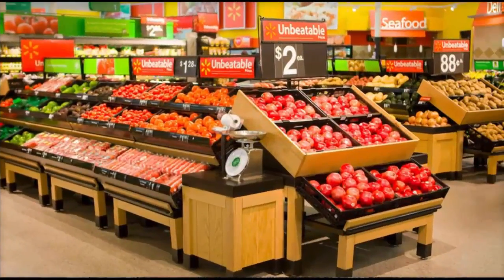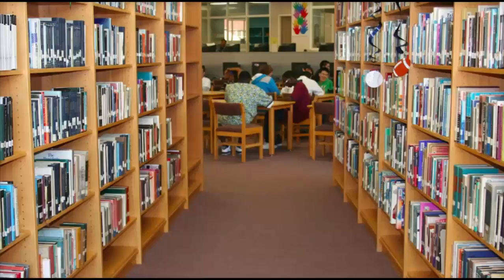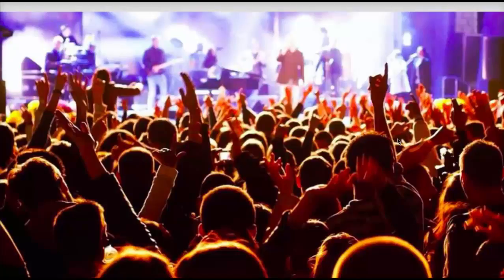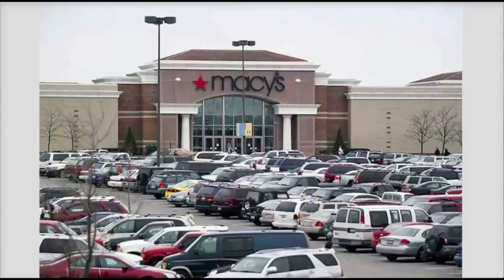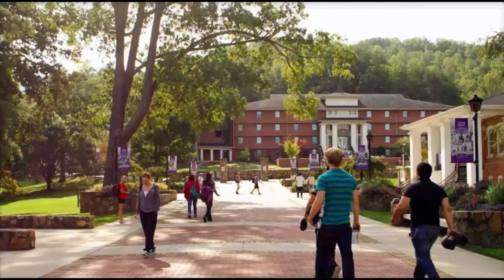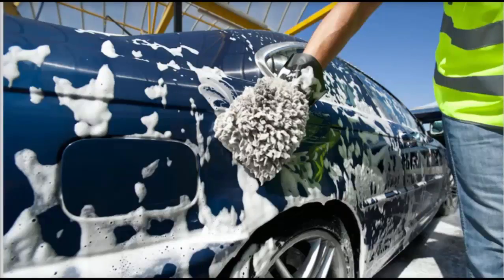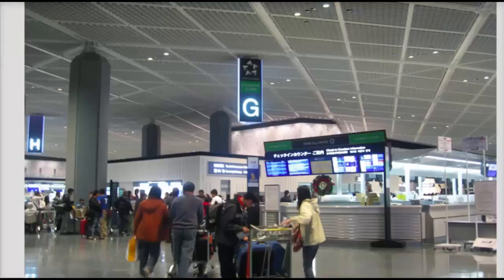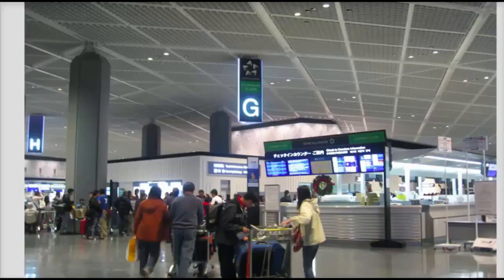20 Places to Promote MCA Motor Club of America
3 Reasons to join Motorclub of America

ABOUT MCA ROADSIDE ASSISTANCE
What is MCA Roadside Assistance? Allow me to explain our great service to you. MCA is a Motor Club that offers 3 different benefit packages (MCA Security . MCA Total Security . MCA Total Security Platinum)

In our most popular package ( MCA TOTAL SECURITY ) you will receive the following benefits as a customer

100 miles of towing per day (per incident) 36,500 towing miles per year
500.00 for a rental car over a 7 day period (accidental coverage only)

Price: $39.90 Today & $19.95 every 30 days to remain an active customer

The $39.90 is 2 months of service in advance (First & Last Month) Please
keep in mind this is NOT A CONTRACT. Customers may cancel their accounts
at any time during normal business hours. When we say Unlimited, that means
MCA will cover you for 1 service call per day (per incident), every day of the year!

is motor club of america a scam
motor club of america training
is motor club of america legit
facebook marketing
legit work from home
REAL WORK FROM HOME
WORKING FROM HOME OPPORTUNITIES
work at home opportunities
WORK AT HOME BUSINESS
work at home ideas,
make money fast online,

about motor club of america,